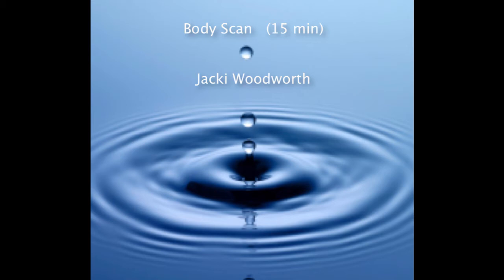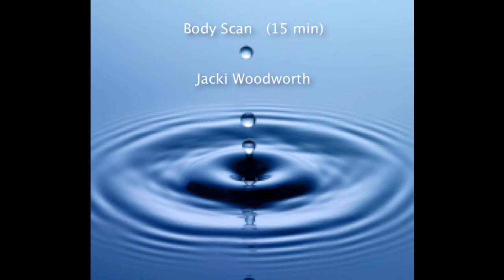Body Scan - 15 mins